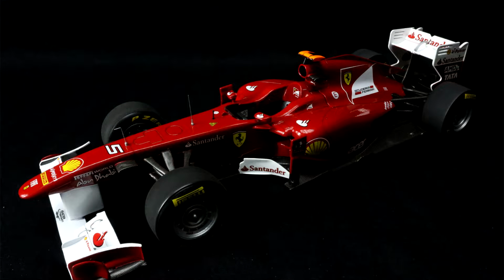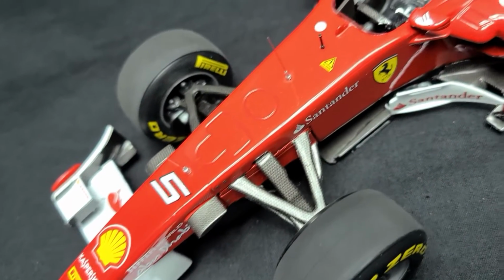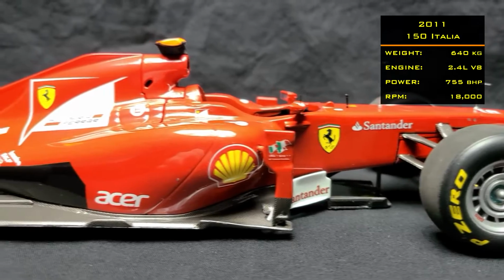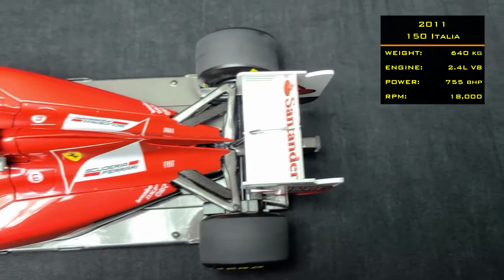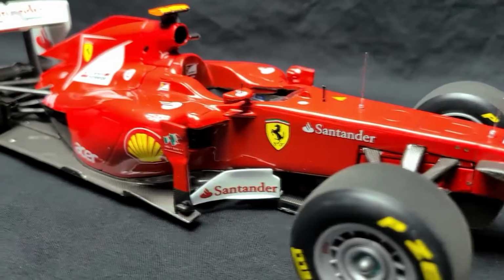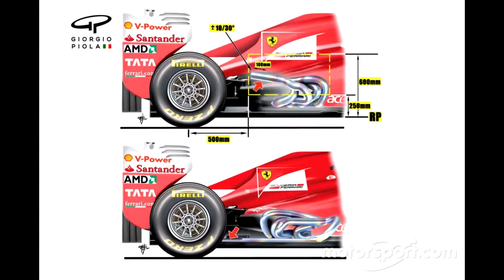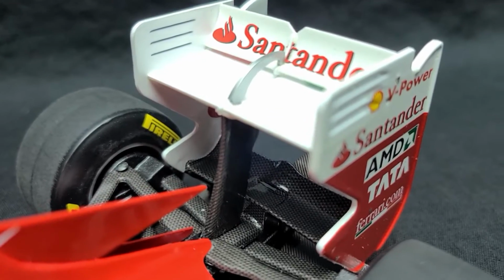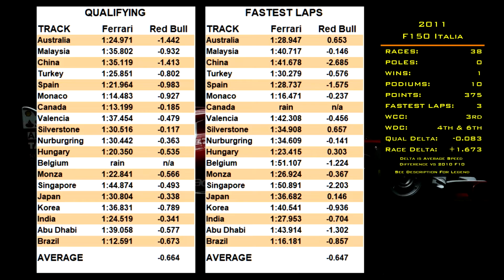Ferrari F1 Evolution in 1/18 Scale - 2011 Ferrari 150 Italia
A review of the Hotwheels 2011 Ferrari 150 Italia in 1/18 Scale and a technical analysis and history review of the car itself.

Results Legend:
Races are total for BOTH cars combined.
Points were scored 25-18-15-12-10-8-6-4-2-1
WCC = World Constructors Championship
WDC = World Drivers Championship
WDC Results = Alonso 4th, Massa 6th

Qualifying and Race Deltas were averaged over the entire season on tracks that were the same length in dry conditions.